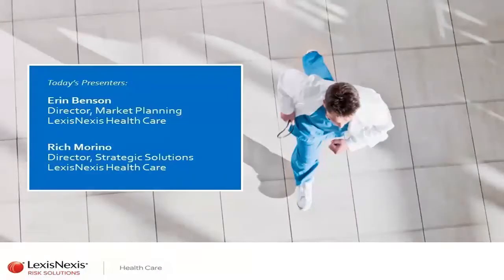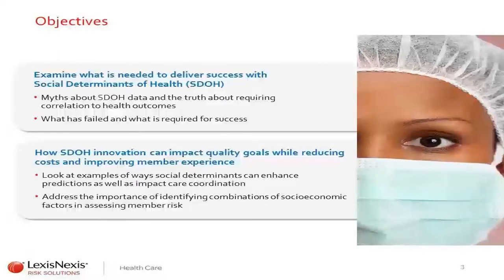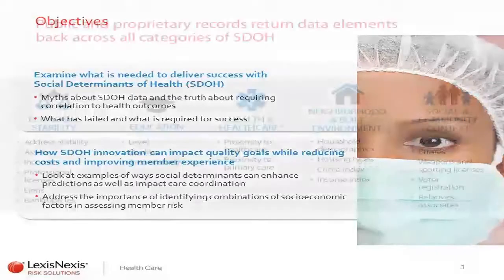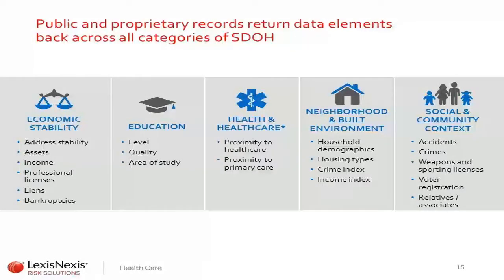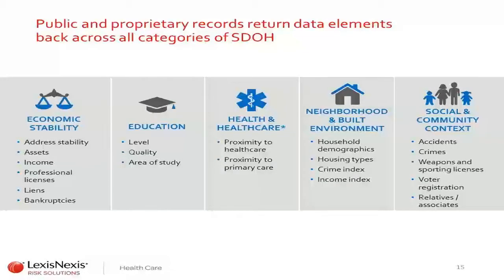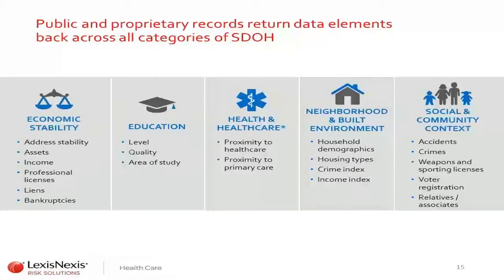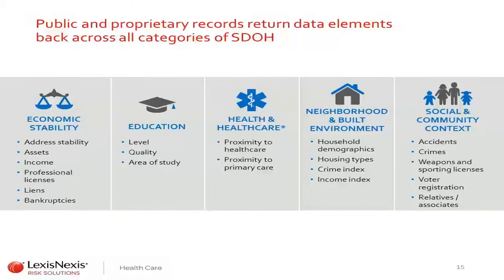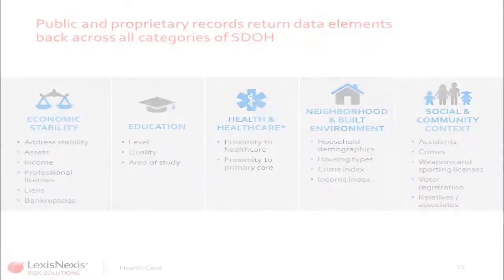Webinar Recap of “Social Determinants of Health: Turning Potential into Actual Value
A brief recap of the webinar: “Social Determinants of Health: Turning Potential into Actual Value,” sponsored by LexisNexis Health Care, with Erin Benson, Director Market Planning and Rich Morino, Director, Strategic Solutions. This recap includes discussion of 5 categories of SDOH. The full webinar discusses elements of success for social determinants of health and opportunities for health plans to leverage social determinants of health data to attain quality goals while managing cost and enhancing member experience.